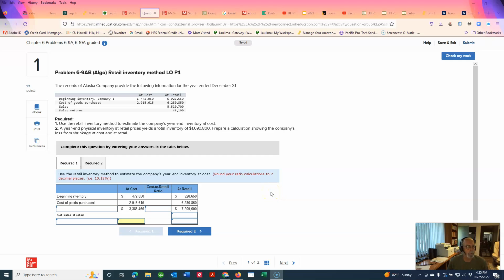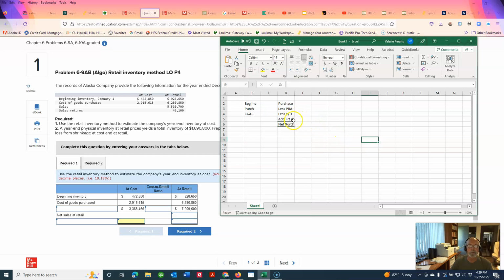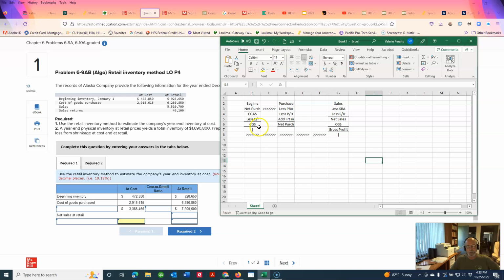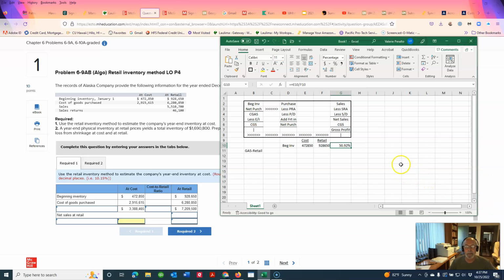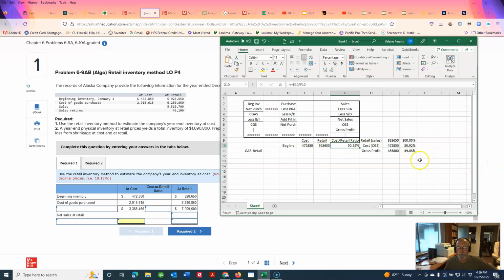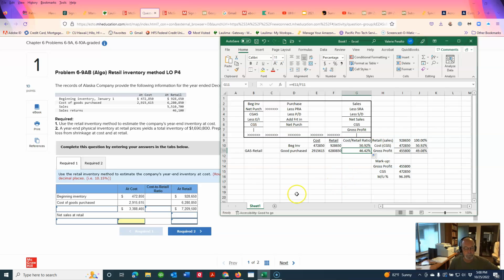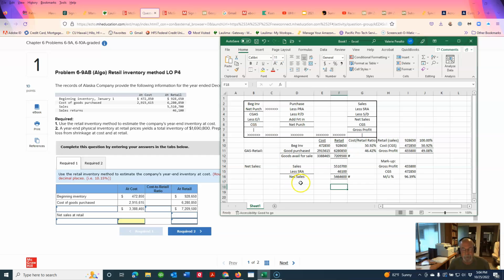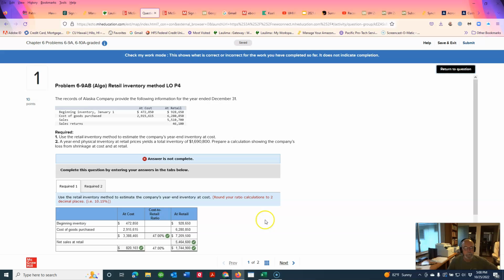ACC 124 Problem 6-9A F22 Peralto